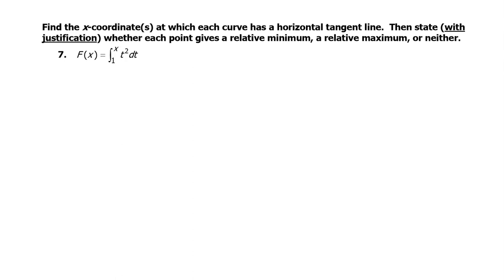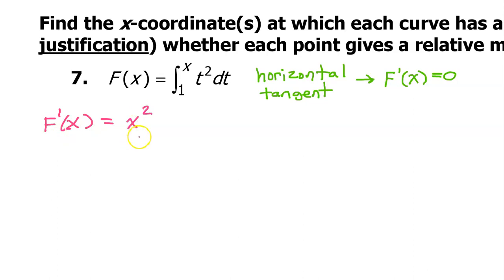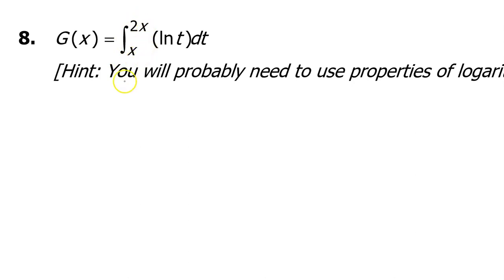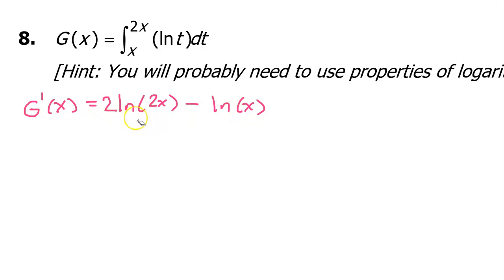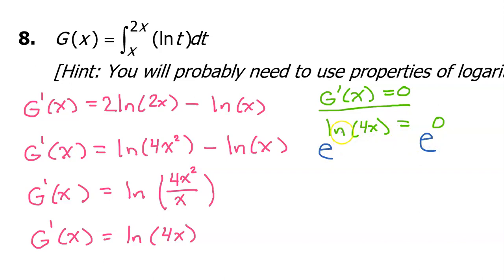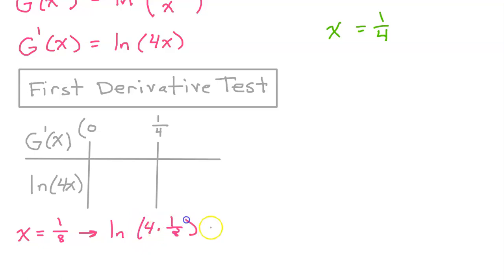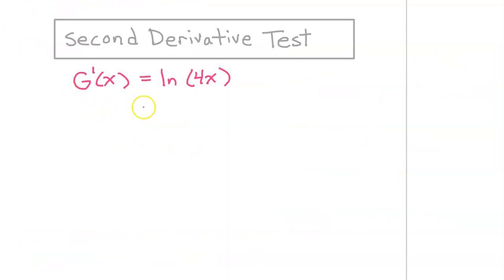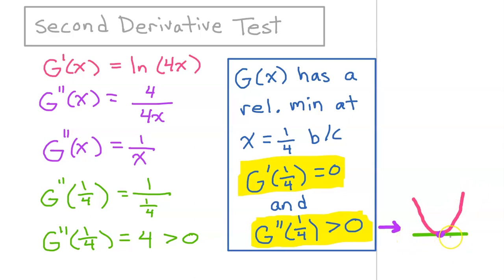7.1B Finding Relative Max or Min of an Integral Defined Function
Applications of The Second Fundamental Theorem of Calculus

Second Derivative Test